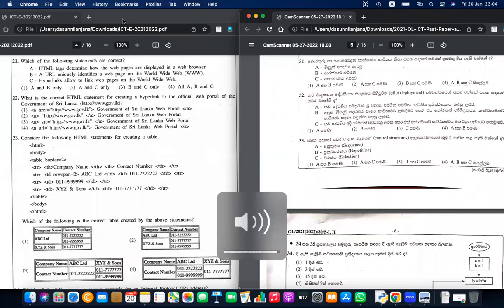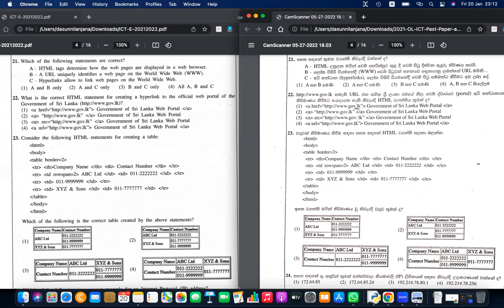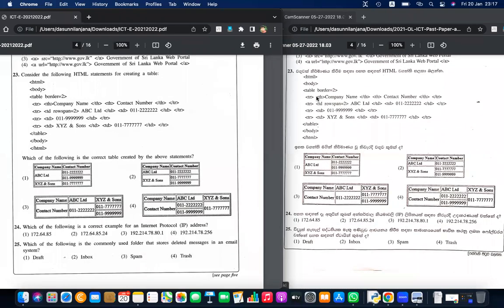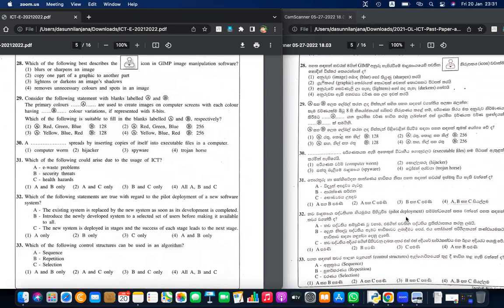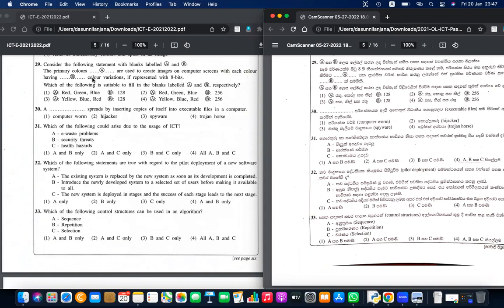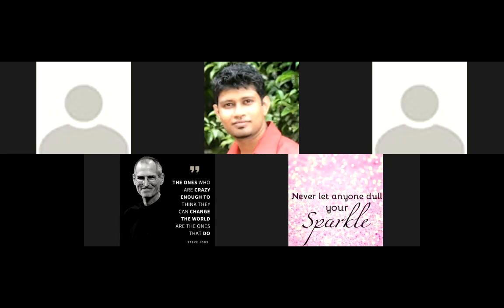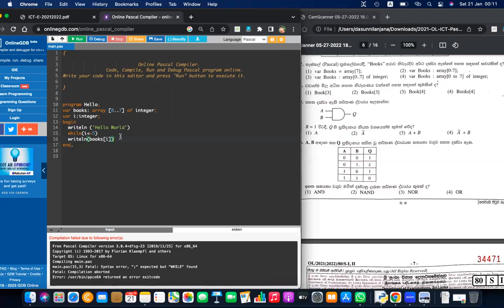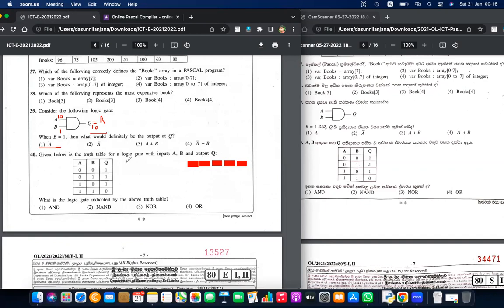OL Paper class 2021 Paper MCQ part 2